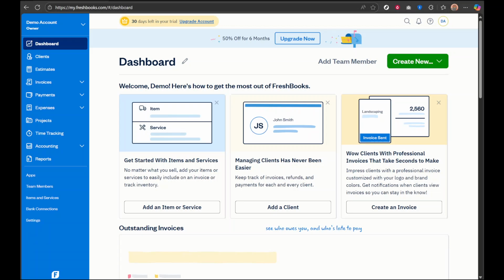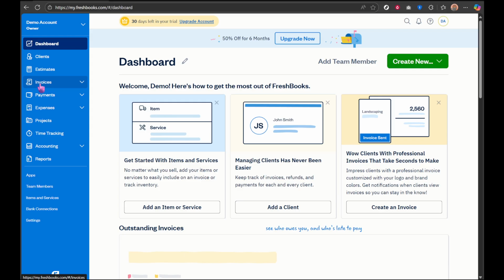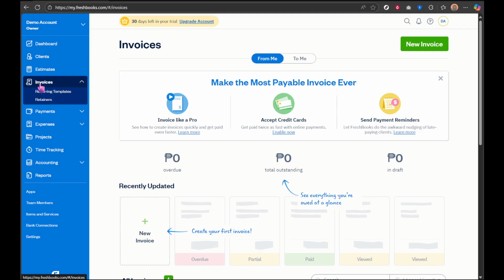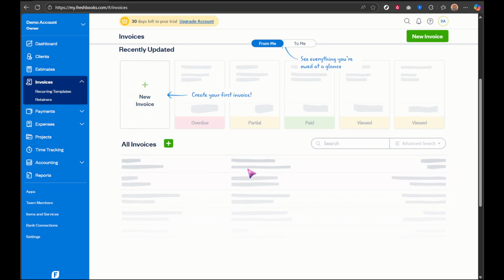How To Catagorize Cash Deposits In Freshbooks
Organize your cash deposits for accurate reports.
By the end, you’ll know how to:
• Add and categorize deposits
• Match deposits with transactions
• Generate cash flow summaries
📌 Helps business owners maintain clean cash records.